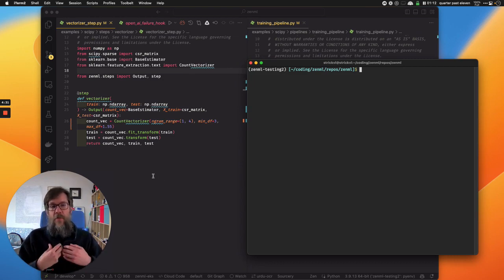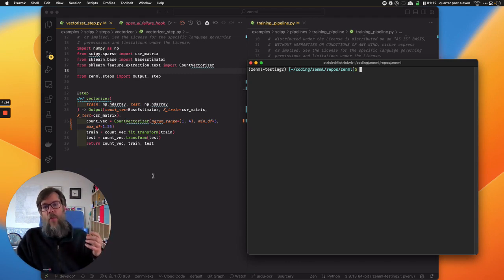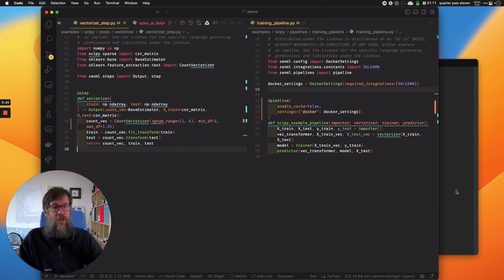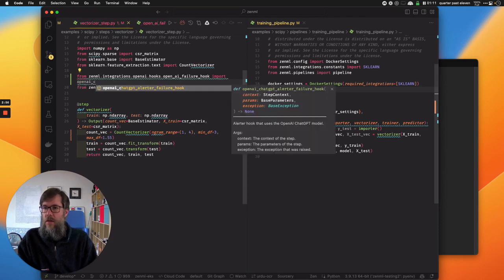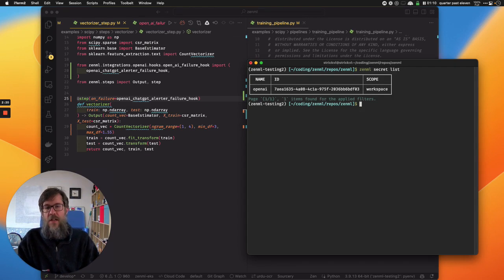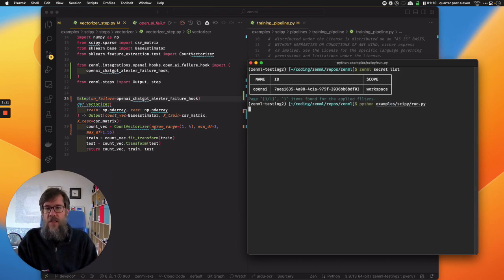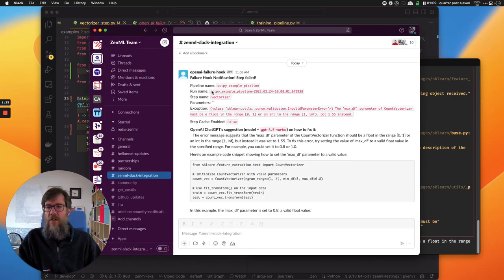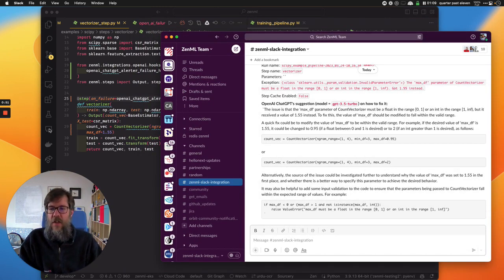ChatGPT Failure Hooks with ZenML Pipelines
ZenML 0.36.1 adds a small new feature: failure hooks that pipe the full traceback to OpenAI's ChatGPT to get an alert filled with suggestions on fixing whatever went wrong in your machine learning pipeline code.

Check out our docs for more information on how to use this in your pipelines